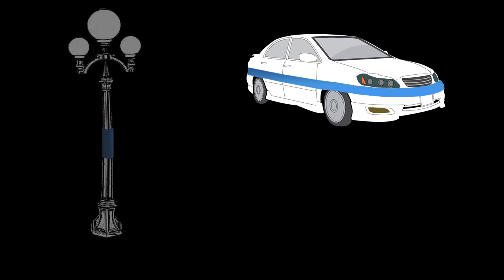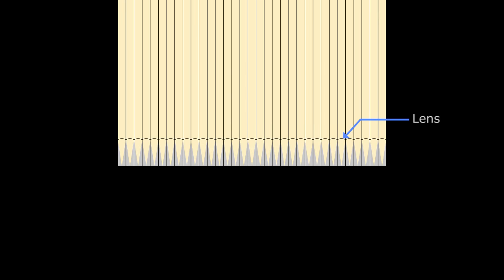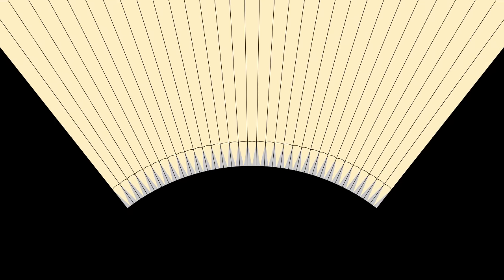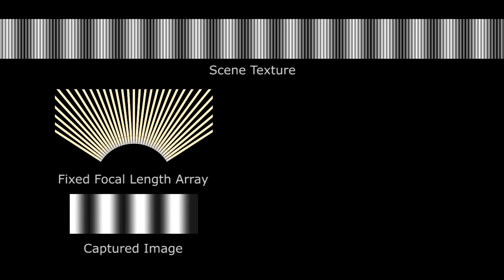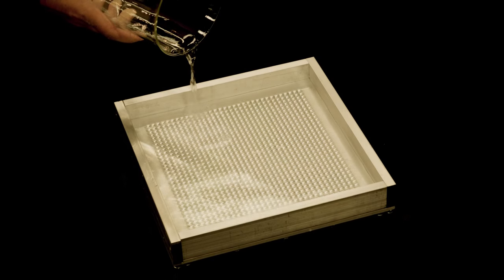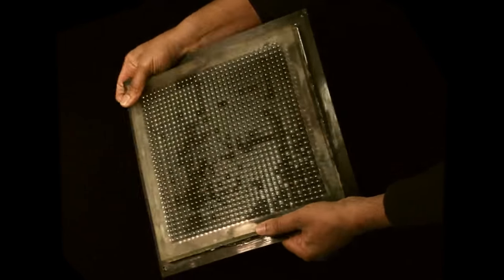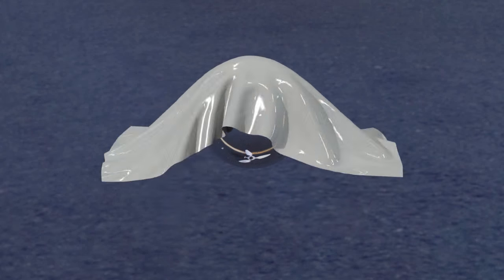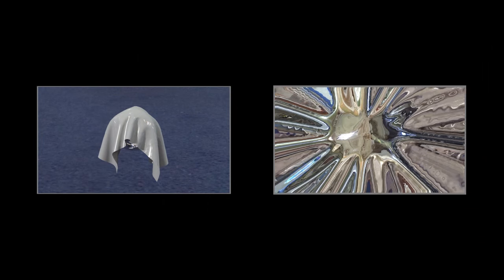FLEXIBLE SHEET CAMERA: Computer Vision Lab at Columbia Engineering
Daniel Sims, Yonghao Yue and Shree K. Nayar of the Computer Vision Laboratory have developed a novel sheet camera that can be wrapped around everyday objects to capture images that cannot be taken with conventional cameras. The Columbia team designed and fabricated a flexible lens array that adapts its optical properties when the sheet camera is bent. This optical adaptation enables the sheet camera to produce high quality images over a wide range of sheet deformations. The new design could also lead to cameras the size of a credit card that a photographer could simply flex to control its field of view.